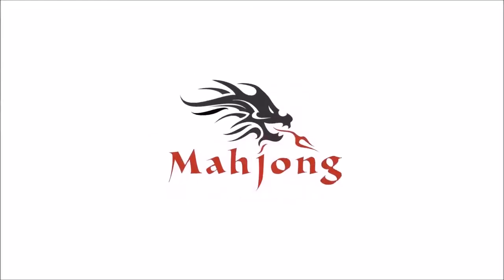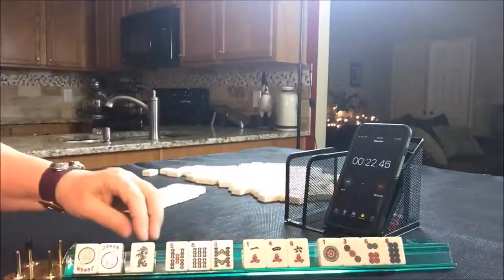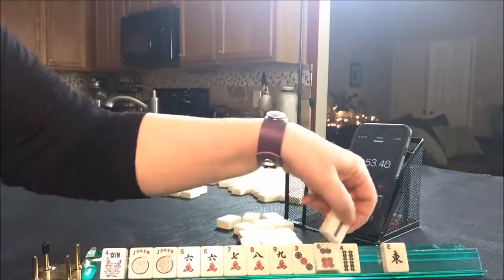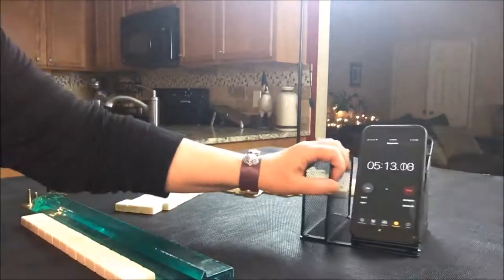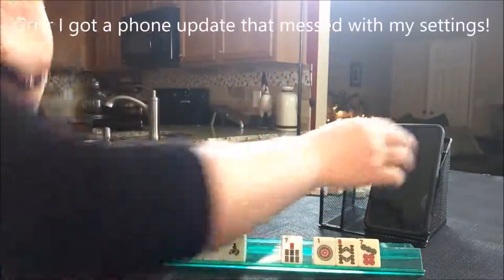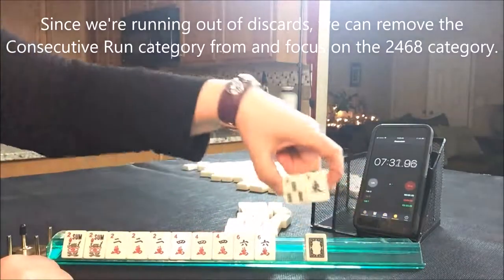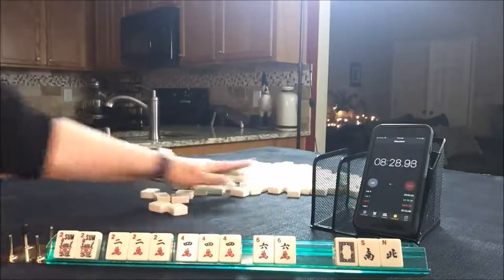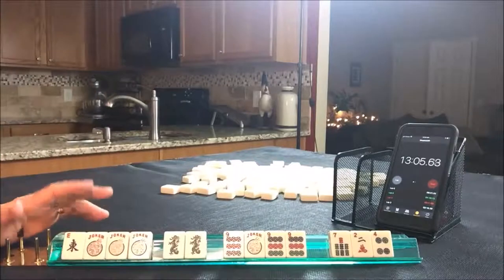National Mah Jongg League Charleston Sprints 20180129